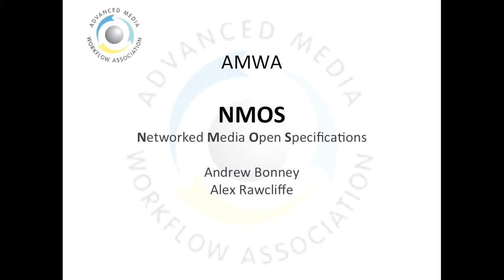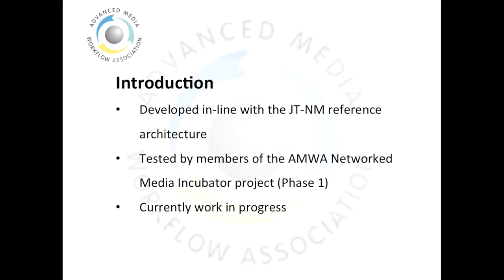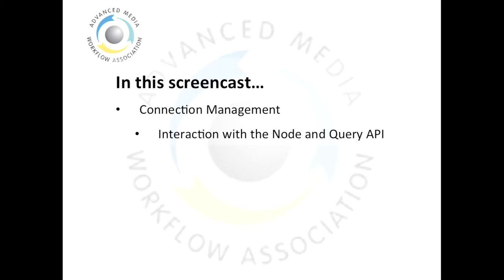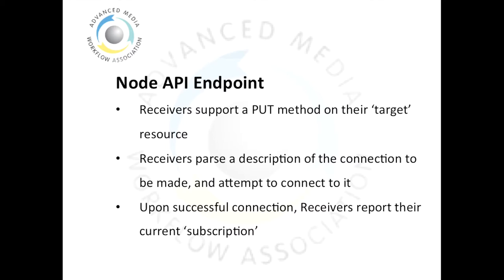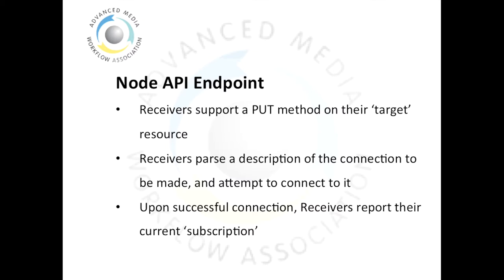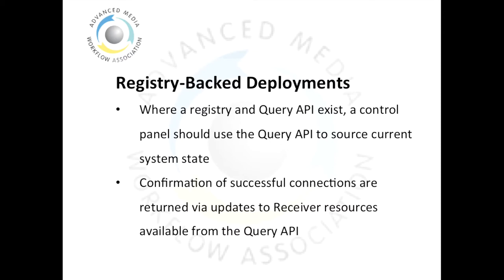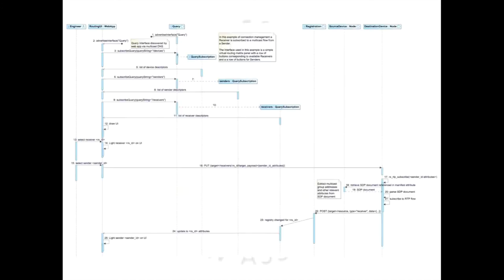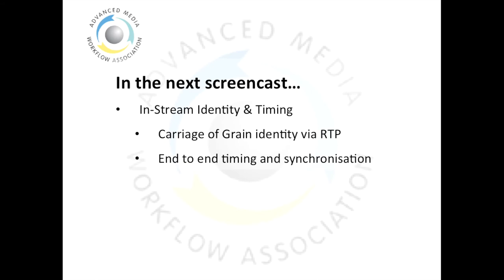3. NMOS: Connection Mangement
NMOS allows Senders and Receivers to be connected in a transport-agnostic way.   Andrew and Alex describe how to do this using the Node API.